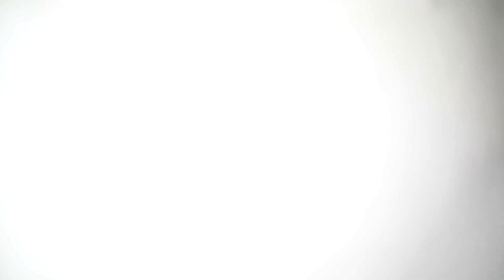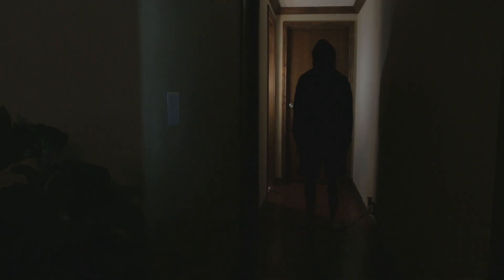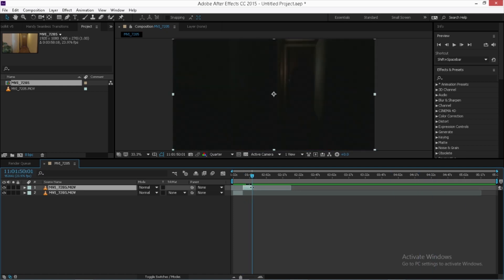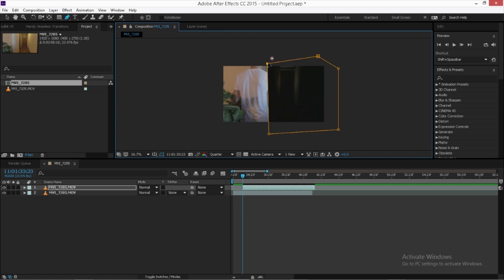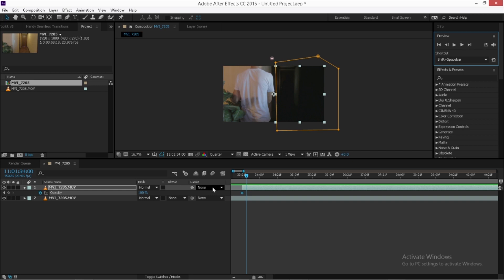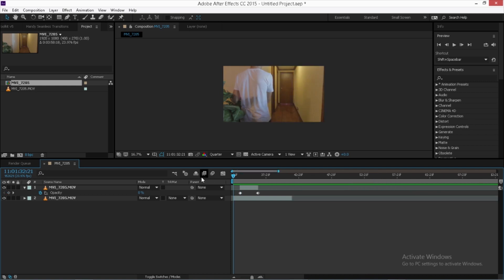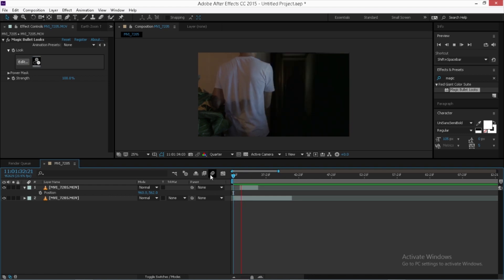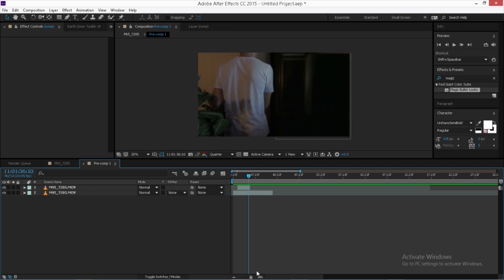How to create the silhouette from lights out in After Effects (tutorial)